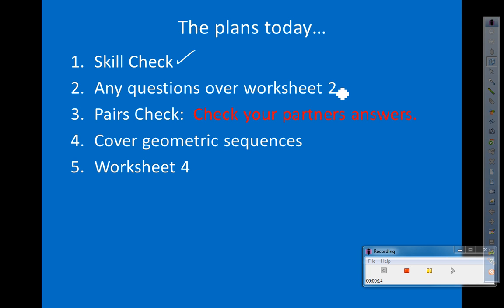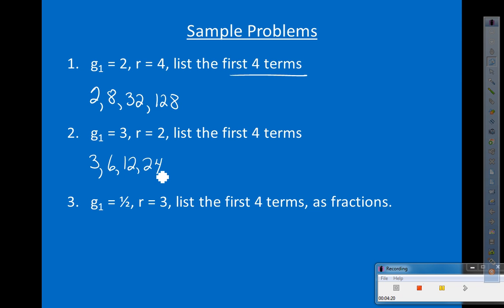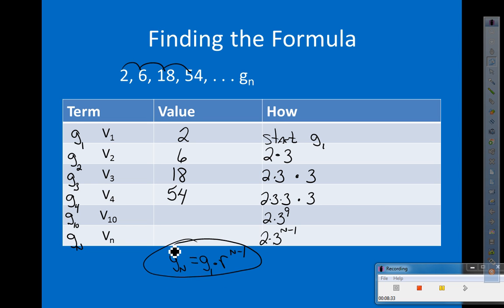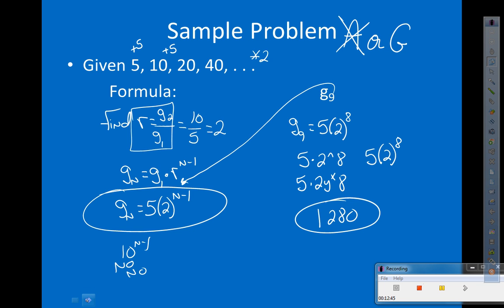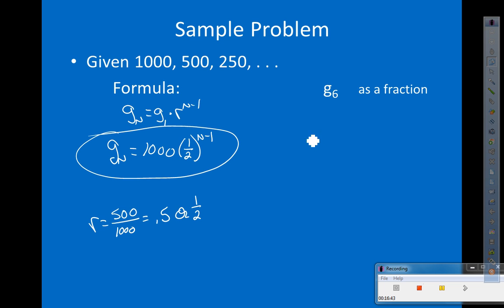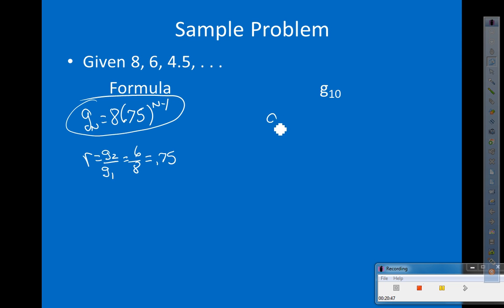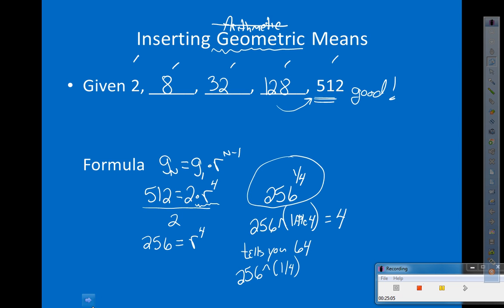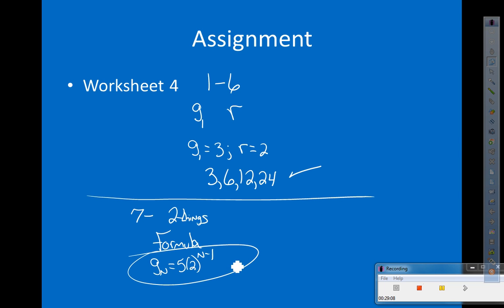Day 4 Geometric Sequences